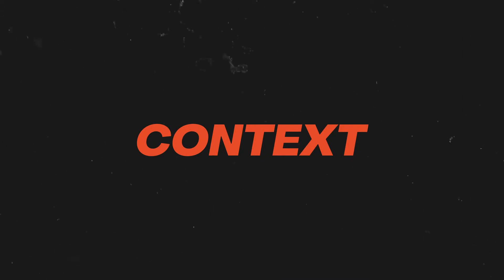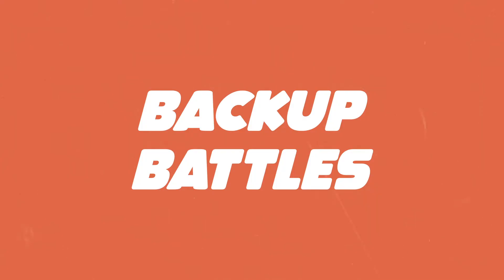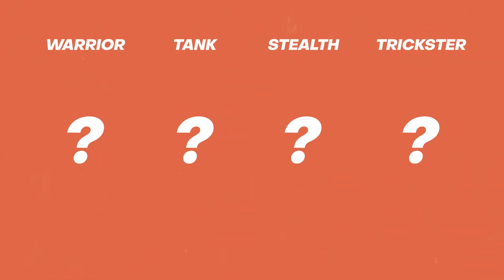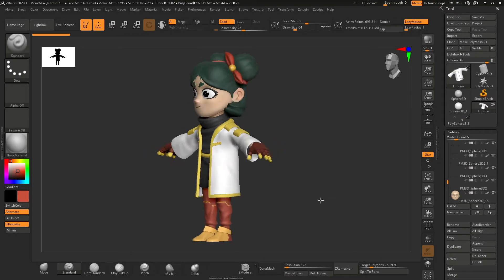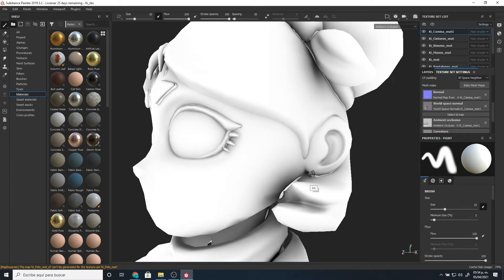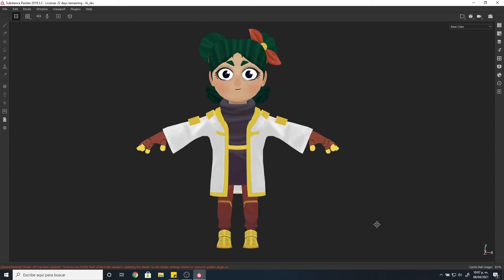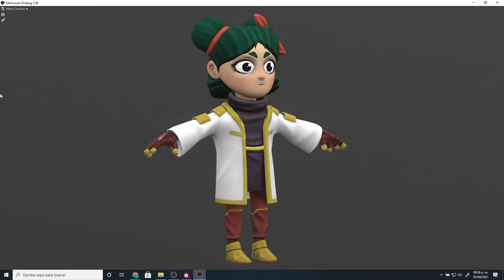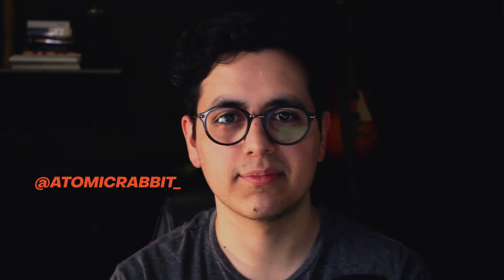Making 3D models for my indie game | Backup Battles indie game devlog #1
Hey guys, in this video I start with my new indie game, Backup Battles! I make the 3D model of one of the main characters of the game I will be doing in Unity, and I show all the process and tools I use to make my dream indie game.

💬Discord server and Free Poster!!

🎮Buy products in the unity asset store with this link to help me with a little comission! Thank you! :)

00:00 Intro
00:10 Context
00:38 Team
00:46 Backup Battles
01:16 The Art
02:02 Sculpt in Zbrush
02:14 Retopo in Maya
02:37 Bakes in Substance Painter
02:57 Texturing the model
04:02 Final Textures
04:22 Outro